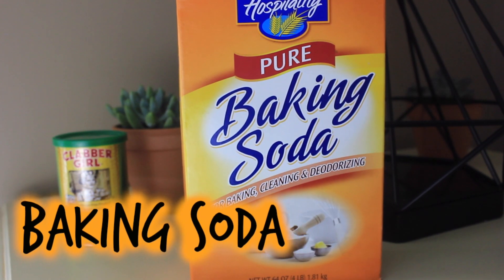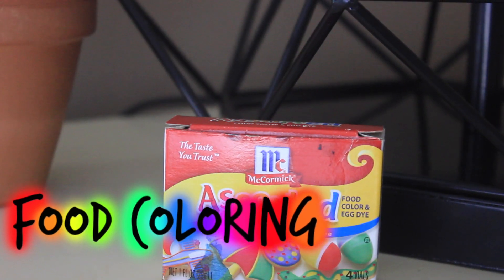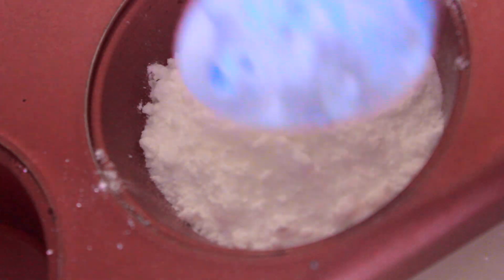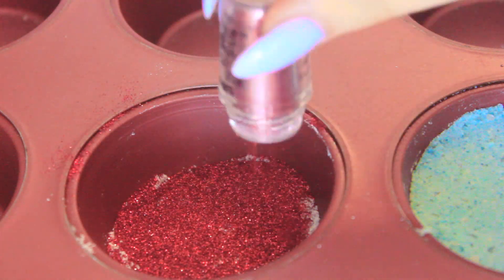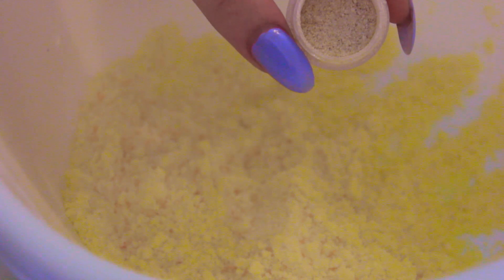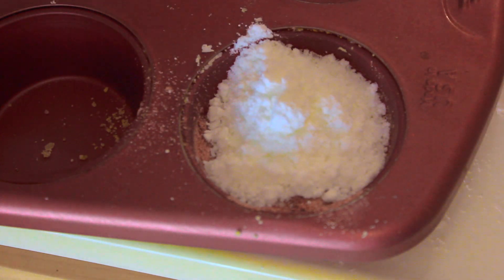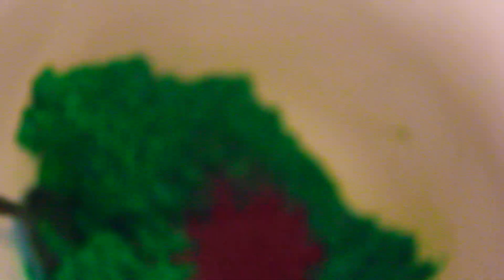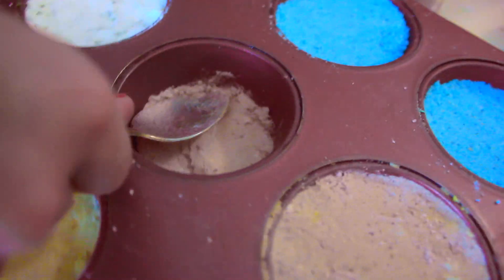DIY Lush Bath Bombs + Demos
MY LINKS!

The ingredients used are food coloring, citric acid, baking soda, essential oils, coconut oil, and Epsom salt. These transform your bath water into different colors like pink, blue, red, yellow, orange, purple, etc. You can also use glitter for sparkly or galaxy water. I show demos and trials for how the bath bombs look. These are expensive at lush but you can DIY them for cheap.